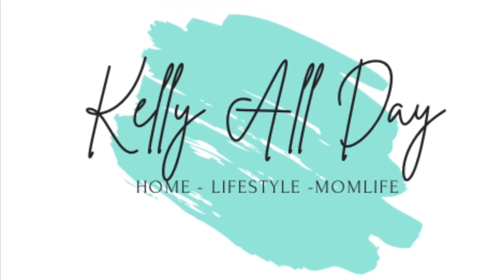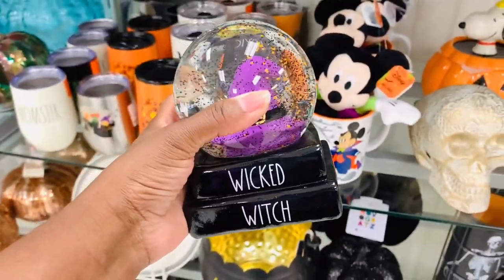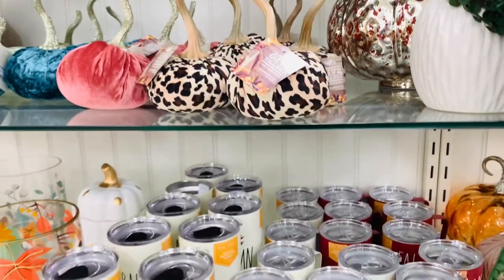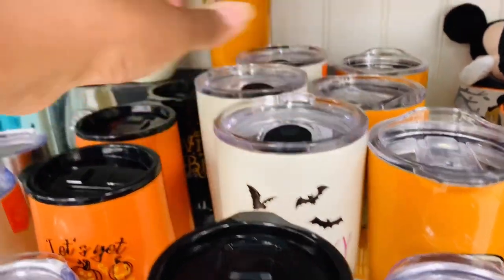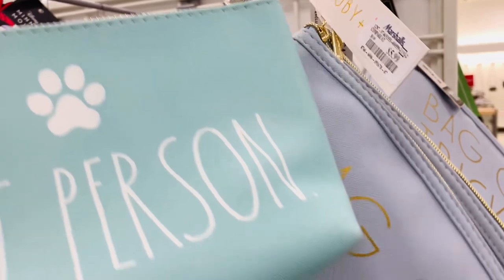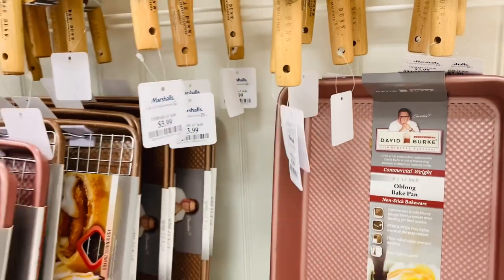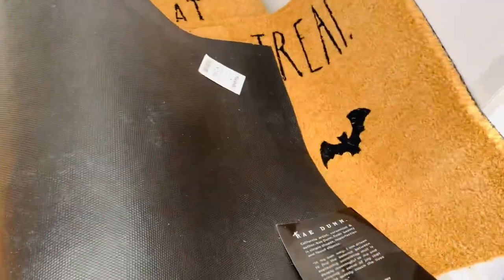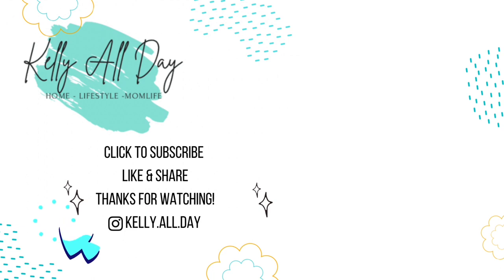HALLOWEEN & FALL SHOP AT MARSHALLS WITH RAE DUNN FINDS, CANDLES, MUGS, TUMBLERS, HOME DECOR & MORE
Come with me to see what’s new in in Marshalls for Halloween & Fall. They have some really cute Rae Dunn Fall and Halloween finds. I’m loving their tumblers, mugs, candles, pillows and pumpkins. The fall decor options are endless. I found some really cute Rae Dunn door mats, utensils and treat boxes. If you’re on the lookout for fall decor and Rae Dunn finds you may want to check out Marshalls.

I’d love to have you back. Have a great day!

Link to other Fall & Halloween Shop Videos:

TJ Maxx & Marshalls

TJ Maxx & HomeGoods